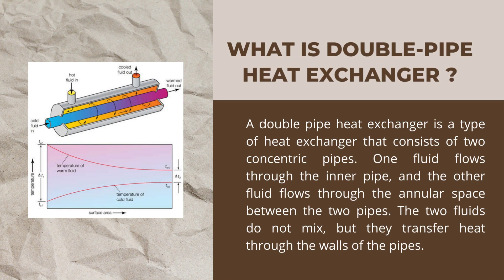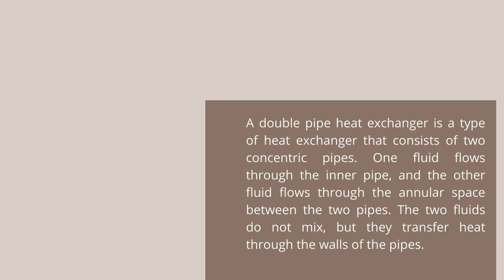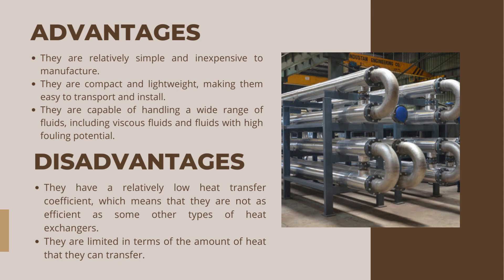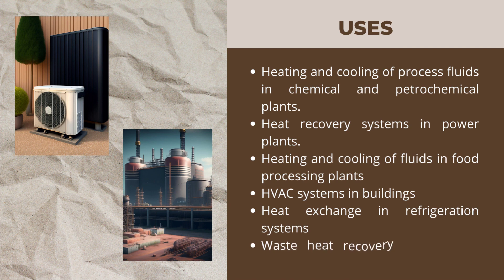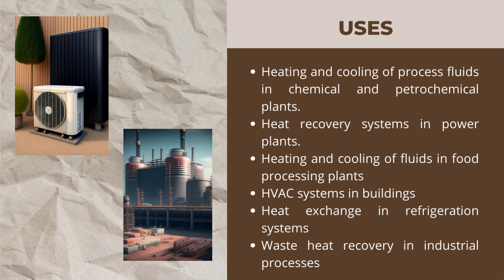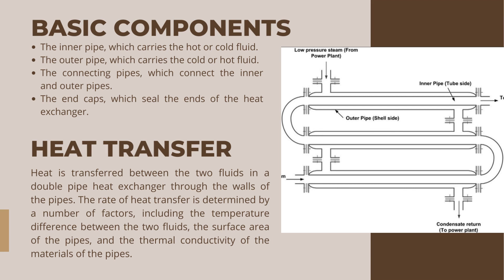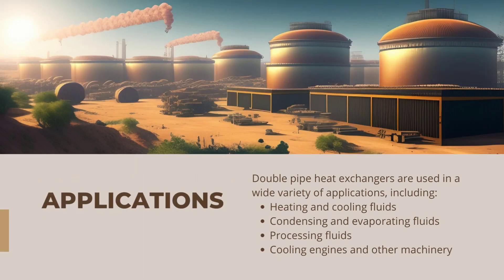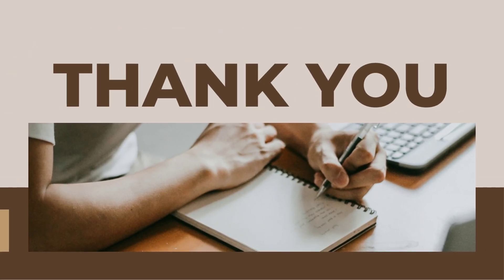Double Pipe Heat Exchangers: Advantages, Disadvantages, and Applications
Welcome back to another informative video! In this video, we delve into the world of heat exchangers, focusing specifically on the fascinating concept of double pipe heat exchangers. Join us as we unravel the intricacies of this type of heat exchanger and explore its advantages, disadvantages, components, and various applications.

Starting with the basics, a double pipe heat exchanger consists of two concentric pipes. While one fluid flows through the inner pipe, another fluid circulates through the annular space between the two pipes. These fluids do not mix but efficiently transfer heat through the pipe walls.

Through an illustrative diagram, we clearly explain how the cold fluid enters and exits the exchanger while being heated by the hot fluid inlet on the shell side. Witness the transformative power of heat transfer in action!

We then examine the advantages of double pipe heat exchangers. Not only are they relatively simple and cost-effective to manufacture, but their compact and lightweight design facilitates easy transportation and installation. Furthermore, they can handle a wide range of fluids, including viscous substances and those prone to fouling.

However, we also explore the disadvantages. Compared to other heat exchanger types, double pipe heat exchangers have a lower heat transfer coefficient, making them slightly less efficient. Additionally, their heat transfer capacity is somewhat limited.

Discover the diverse applications of double pipe heat exchangers across different industries. They are commonly employed in chemical and petrochemical plants for heating and cooling process fluids, as well as in power plants for heat recovery systems. Food processing plants, HVAC systems in buildings, refrigeration systems, and waste heat recovery in industrial processes also benefit from their usage.

We introduce you to the essential components of a double pipe heat exchanger, including the inner and outer pipes responsible for carrying hot and cold fluids, respectively. The connecting pipes ensure fluid flow between the inner and outer pipes, while the end caps seal the ends of the heat exchanger. Accompanying visuals provide a clear understanding of these components.

Witness the magic of heat transfer as we explain how double pipe heat exchangers facilitate the exchange of thermal energy between two fluids. Factors such as temperature difference, surface area, and thermal conductivity influence the rate of heat transfer.

In conclusion, double pipe heat exchangers emerge as a simple yet effective solution for transferring heat between fluids. With their affordability, versatility, and ease of maintenance, they find wide-ranging applications across industries.

We hope you found this video insightful and enjoyable.